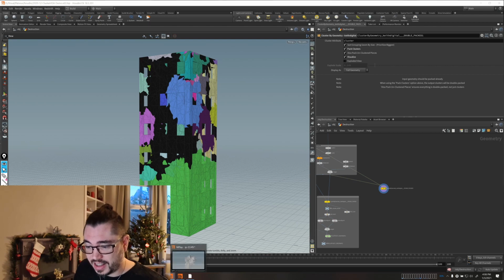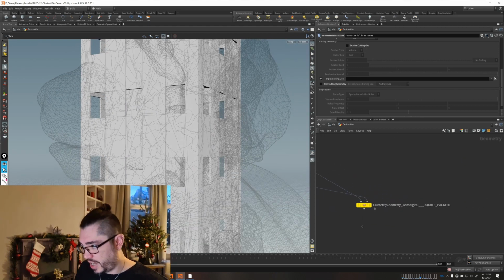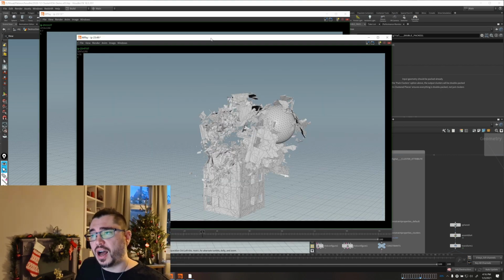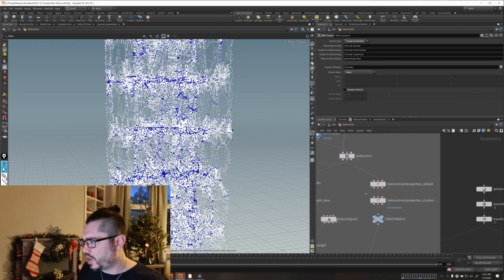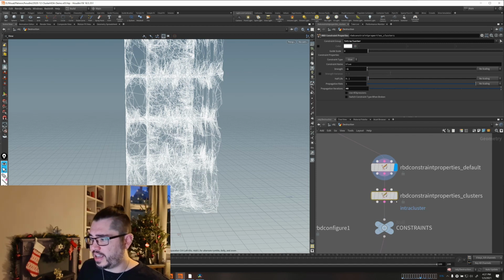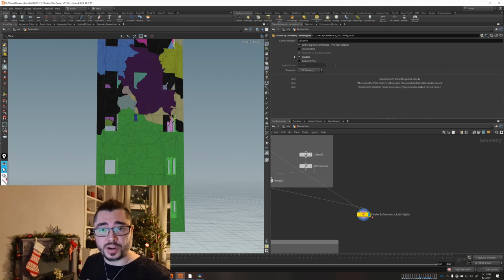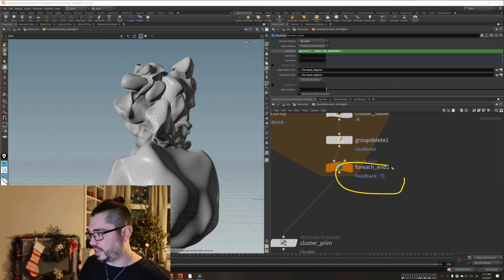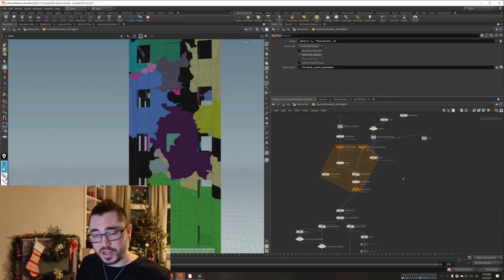Cluster By Geometry - Houdini Destruction - Free HDA & Demo Scene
Hi all! Happy New Year!

Clustering based on geometry grouping is a technique I used all the time, and very helpful for art-directable destruction sims.